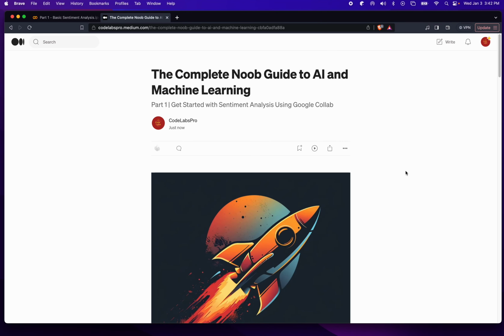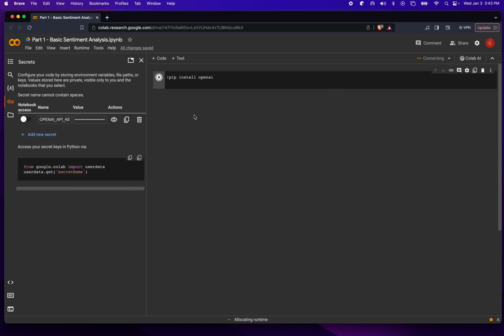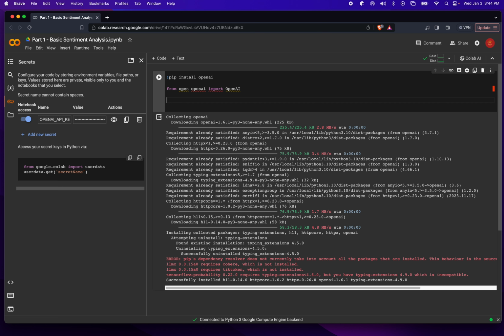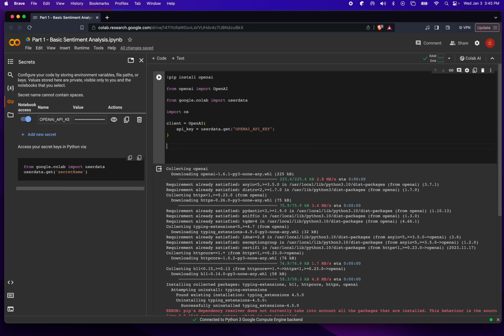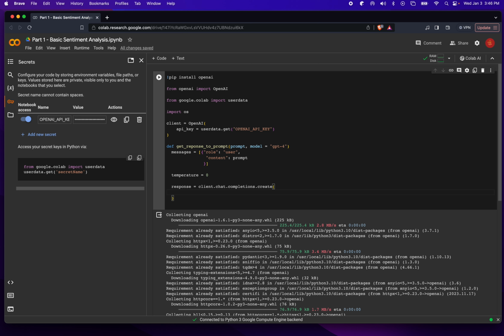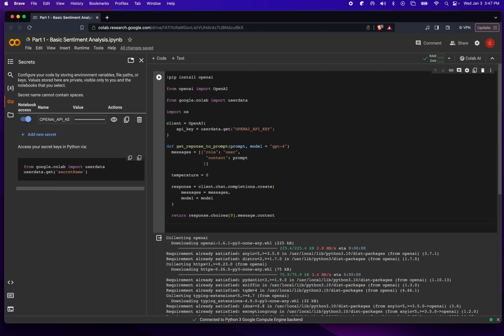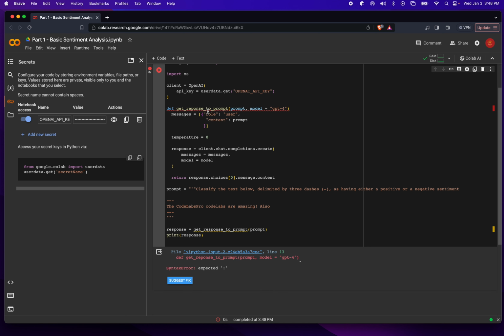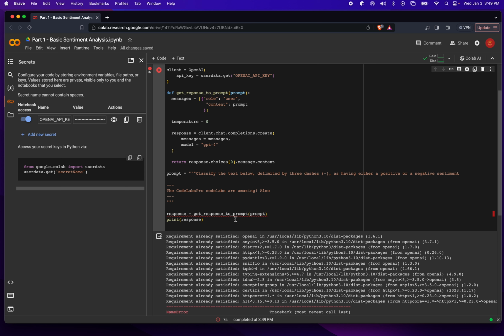The Complete Noob Guide to AI and Machine Learning | Part 1 | Sentiment Analysis